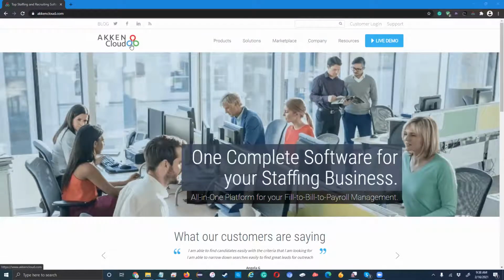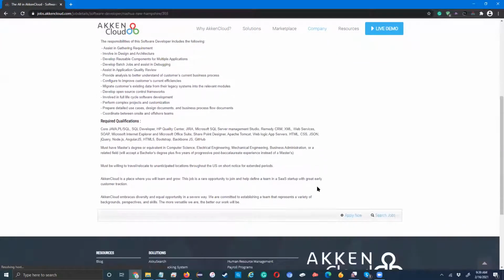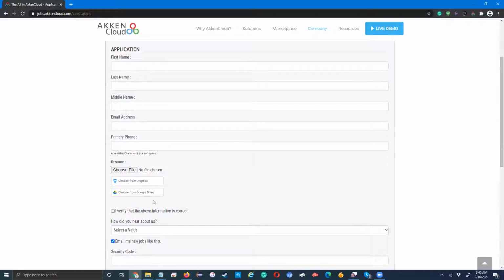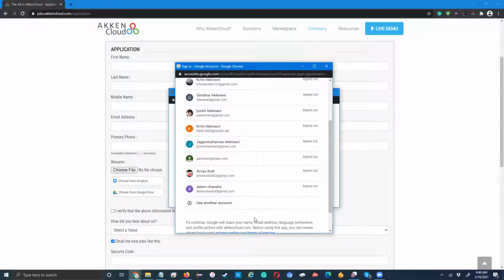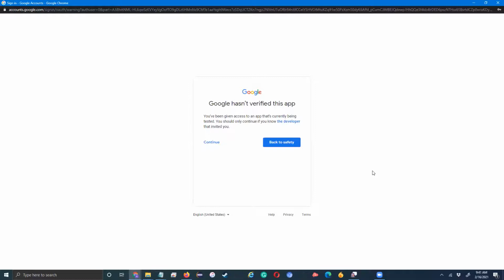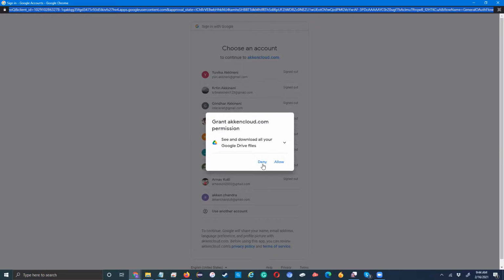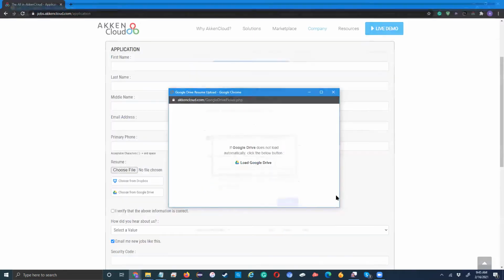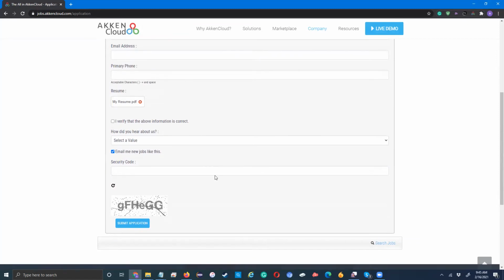Google Drive file picker for AkkenCloud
User option to access their Google drive to find and upload their resume.